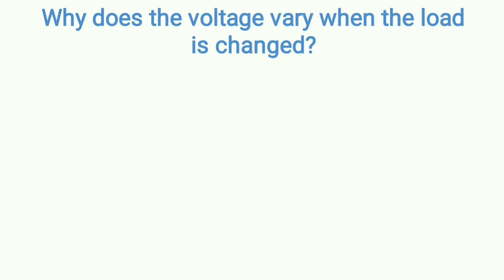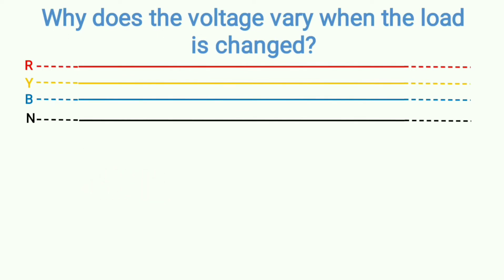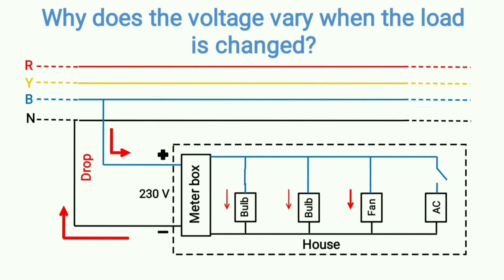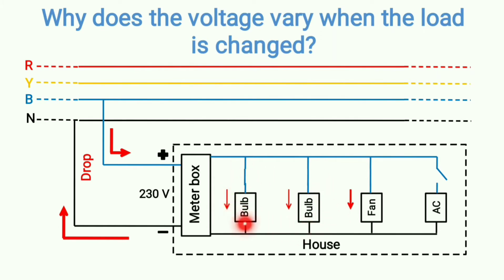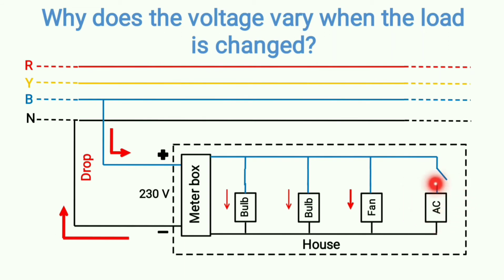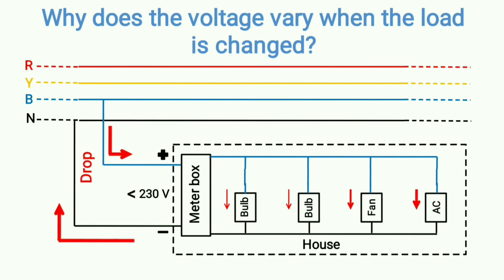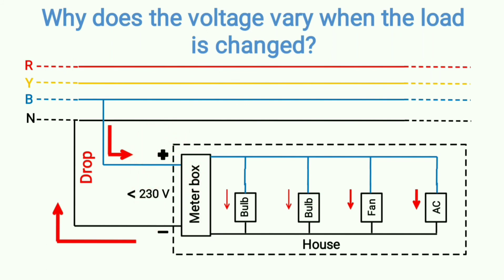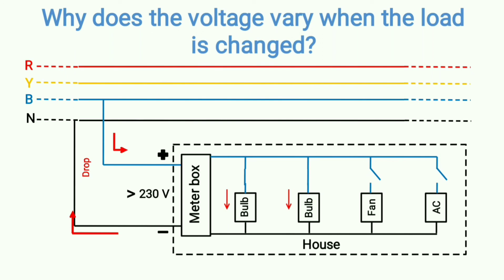Why Does The Voltage Vary When The Load Is Changed?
1. Variation of voltage with the change in load.
2. Why does the voltage vary when load is changed?
3. Permissible voltage variation.
4. Load and voltage variation with a simple demonstration at the consumer end.
5. What will happen if voltage varies?
6. Voltage control.

You can also refer to the links given below to know more on this-

URL: InShot